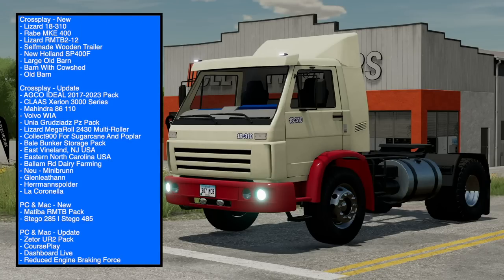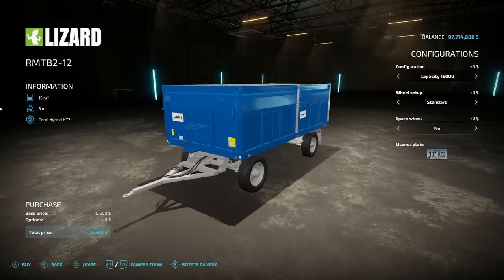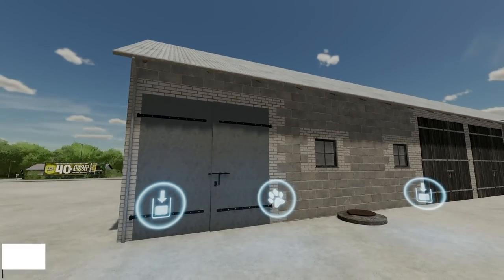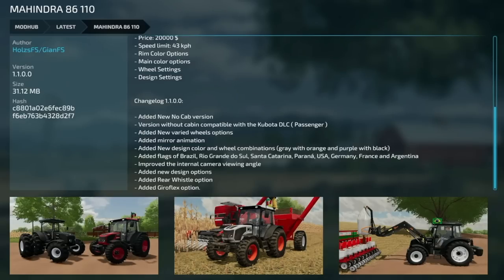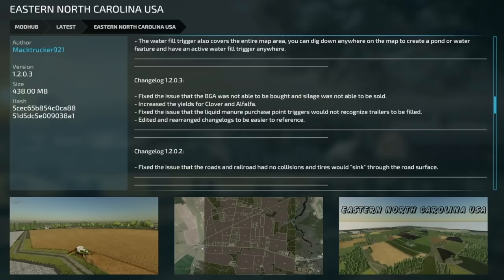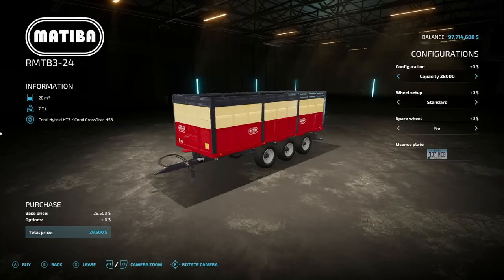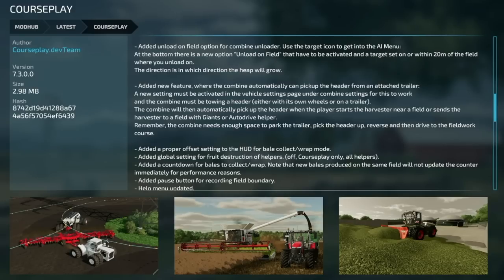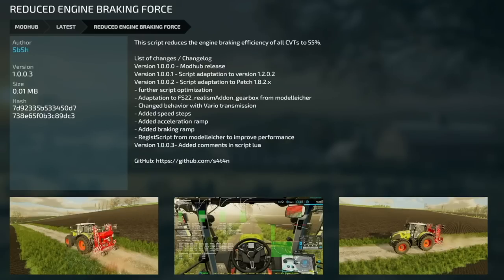New Mods - New Truck, Plus Volvo WIA & CoursePlay Update2! (29 Mods) | Farming Simulator 22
New Mods - New Truck, Plus Volvo WIA & CoursePlay Update2! (29 Mods)

0:00 - Mod List
0:22 - Lizard 18-310
2:10 - Rabe MKE 400
2:28 - Lizard RMTB2-12
2:50 - Selfmade Wooden Trailer
3:49 - Large Old Barn
5:11 - Barn With Cowshed
6:02 - Old Barn
6:17 - New Holland SP400F
7:40 - AGCO IDEAL 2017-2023 Pack
7:48 - CLAAS Xerion 3000 Series
7:54 - Mahindra 86 110
8:30 - Volvo WIA
8:38 - Unia Grudziadz Pz Pack
9:03 - Lizard MegaRoll 2430 Multi-Roller
9:31 - Collect900 For Sugarcane And Poplar
9:42 - Bale Bunker Storage Pack
9:50 - East Vineland, NJ USA
10:34 - Eastern North Carolina USA
10:53 - Ballam Rd Dairy Farming
11:27 - Neu - Minibrunn
12:04 - Glenleathann
12:33 - Herrmannspolder
12:48 - La Coronella
13:07 - Matiba RMTB Pack
13:48 - Stego 285 | Stego 485
14:19 - Zetor UR2 Pack
15:13 - CoursePlay
18:05 - Dashboard Live
18:29 - Reduced Engine Braking Force
18:38 - Outro